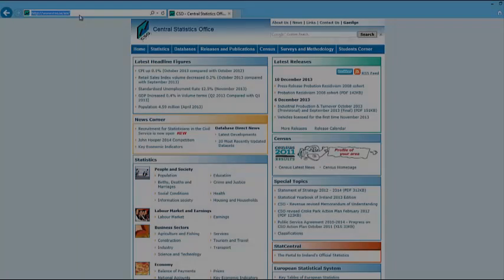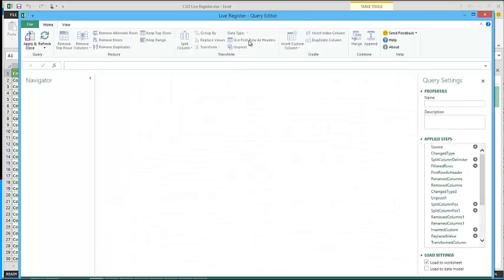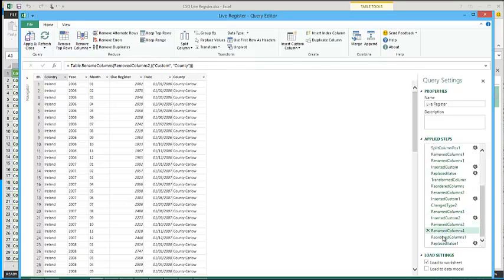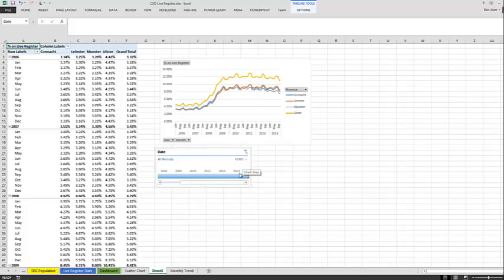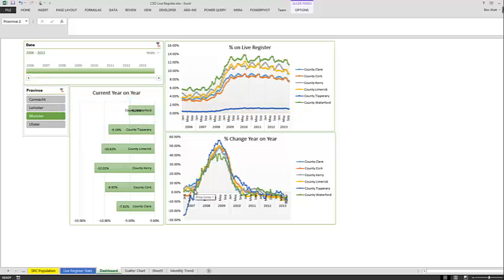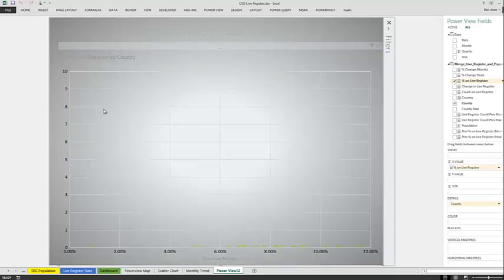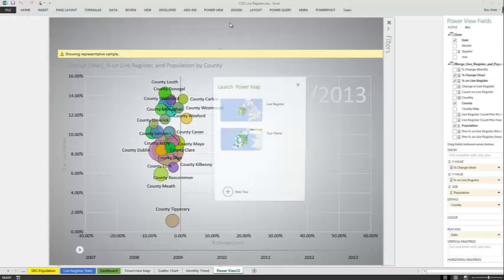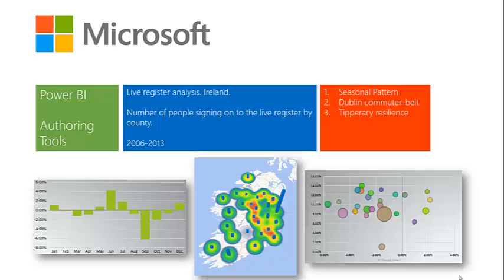Power BI Demo Ireland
This shows numerous ways to visualise data using the Power BI authoring tools, to gain some unexpected insight.